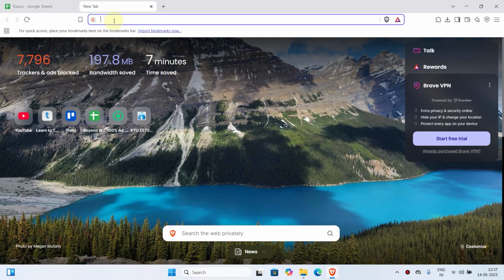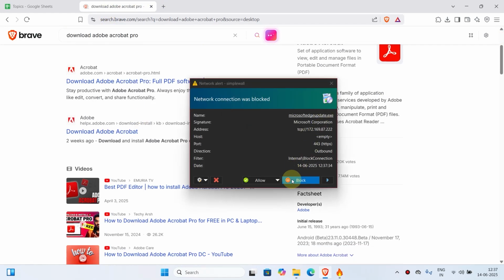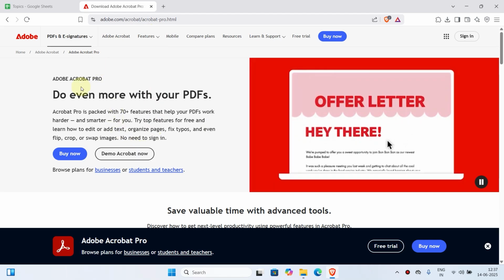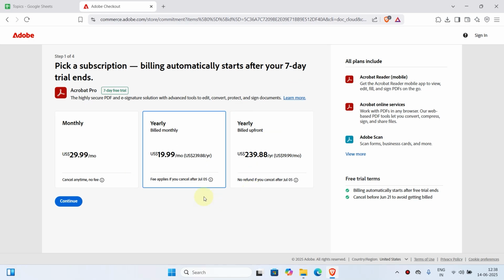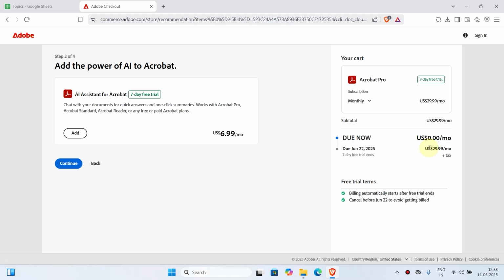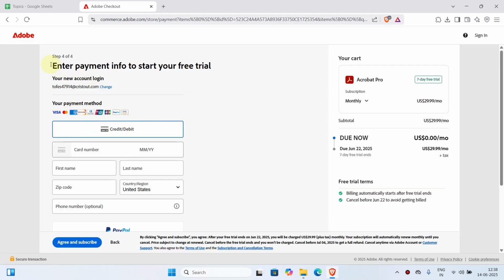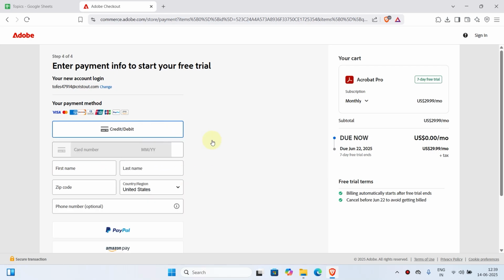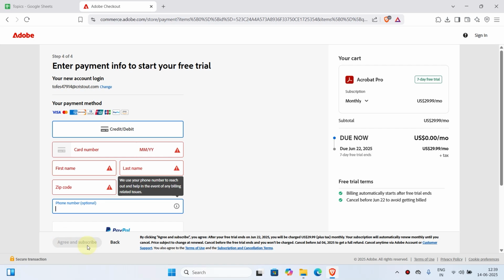How to Download and Install Adobe Acrobat Pro for Free [2025] [easy]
In this beginner‑friendly tutorial, we’ll show you how to visit Adobe’s Acrobat Pro trial page, start the free trial (no charge until after it ends), sign in or create an Adobe ID, run the installer, and launch Acrobat Pro on your Windows or Mac. Perfect for creating, editing, e‑signing, and converting PDFs with full tools—all in just a few taps!